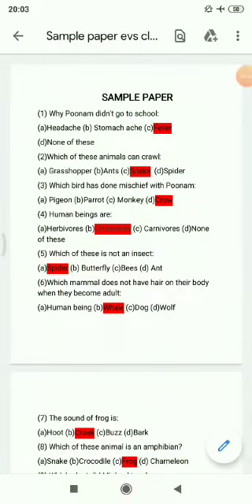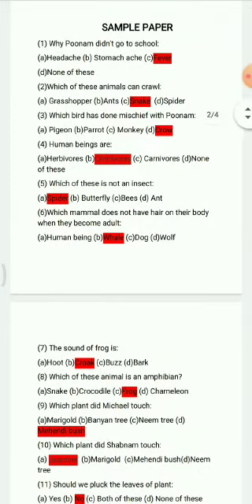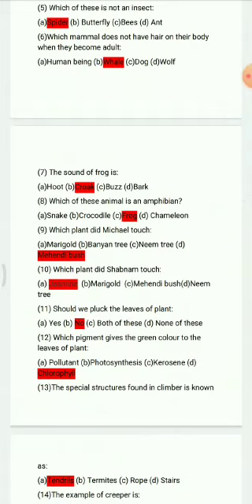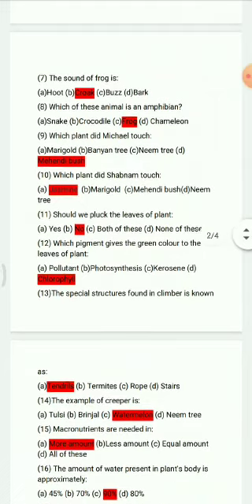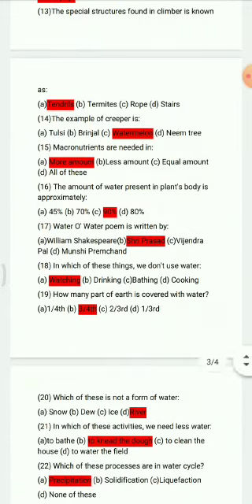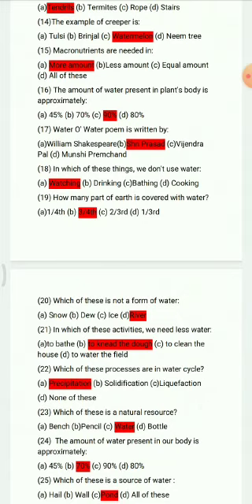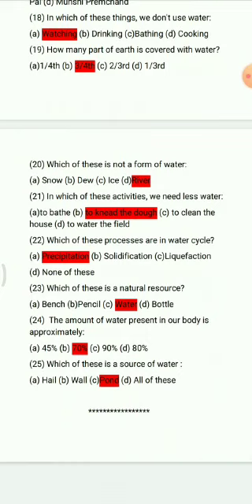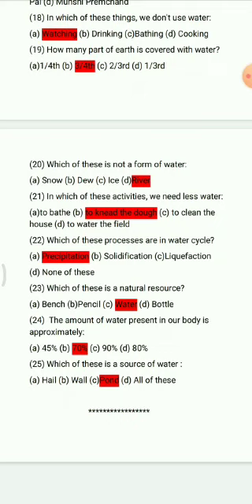CLASS THREE | EVS REVISION 1